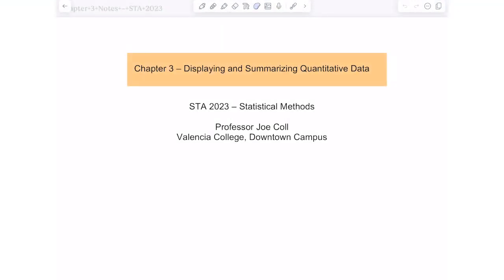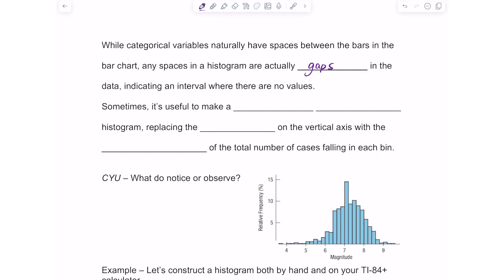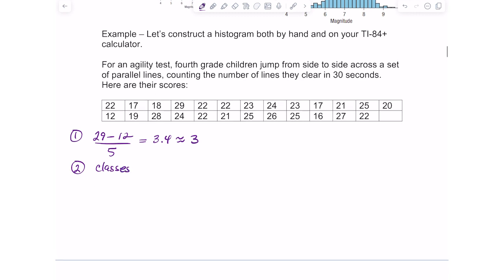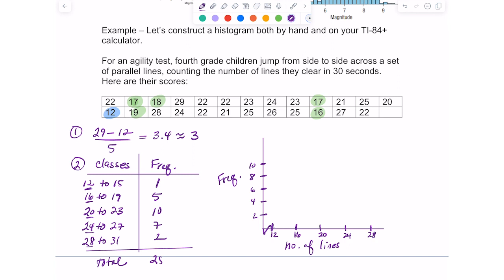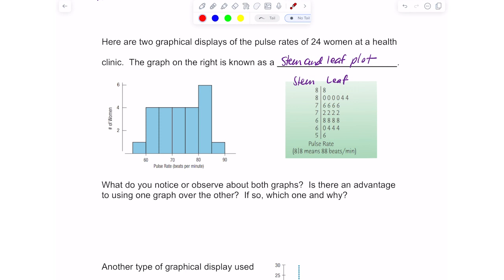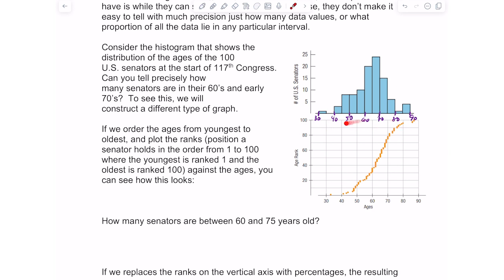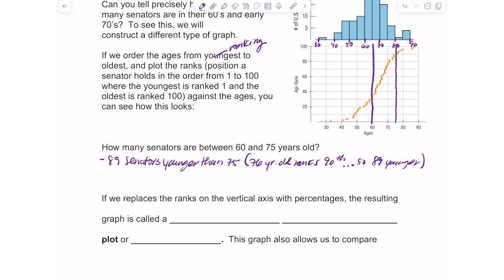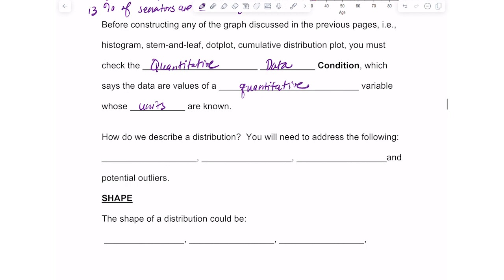Chapter 3 Displaying and Summarizing Quantitative Data Part One of Two